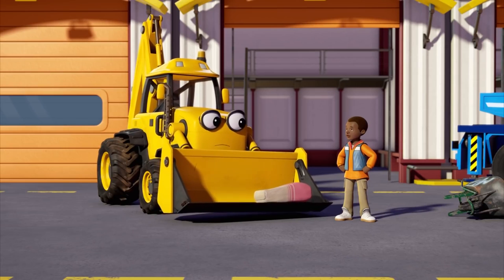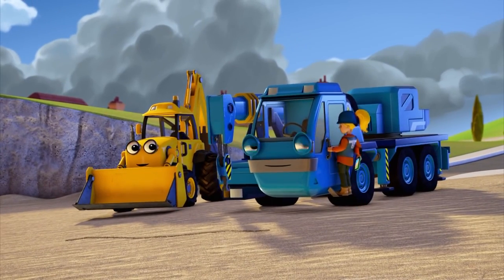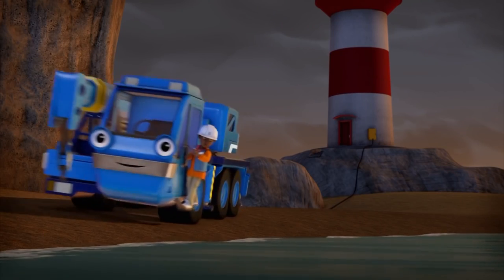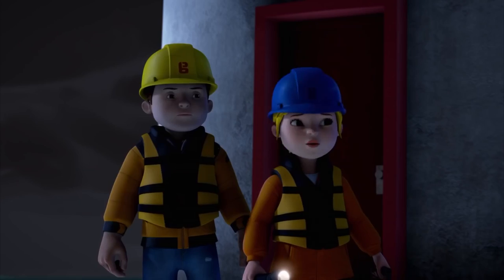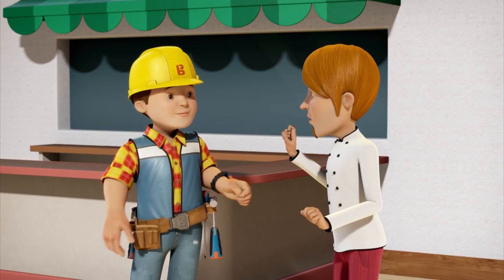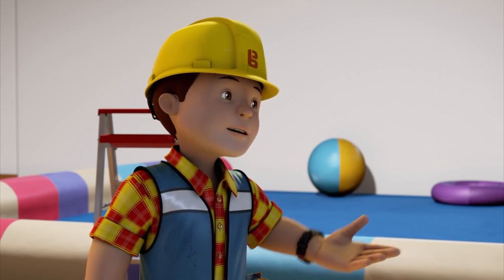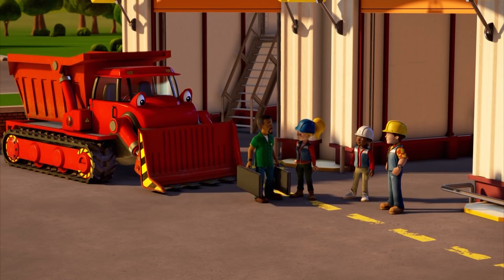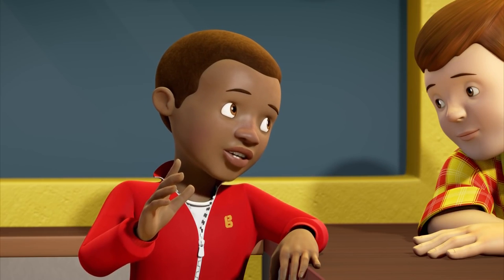Bob the Builder | Dream Team! |⭐New Episodes | Compilation ⭐Kids Movies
⭐ Join Bob, Wendy and friends in two exciting episodes: Stranded & Tattie's Mash Up! 🛠️